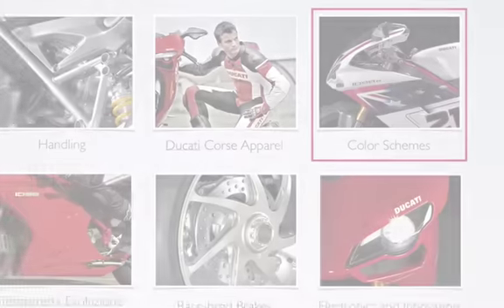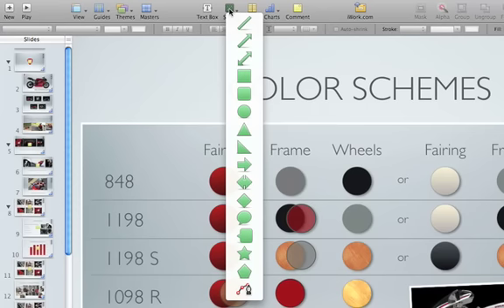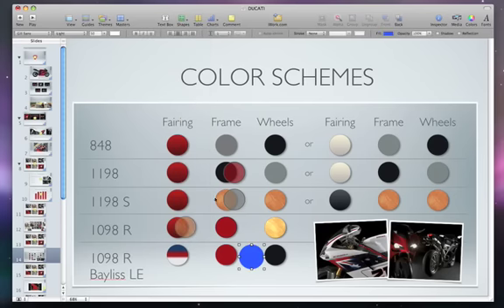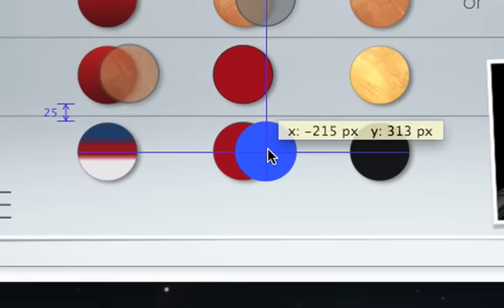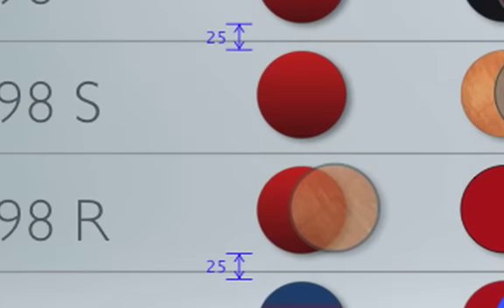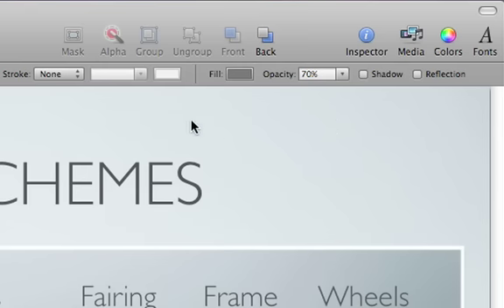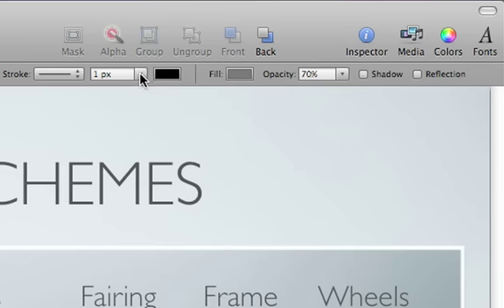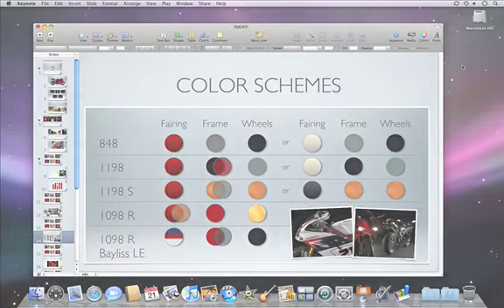Keynote09: A04 Create and Use Shapes CC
Keynote09: A04 Create and Use Shapes with subtitles